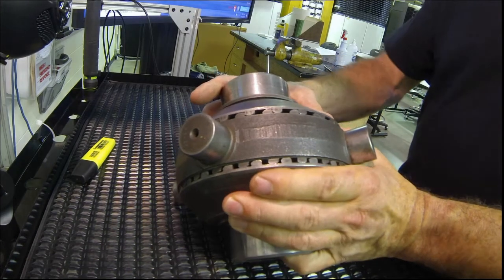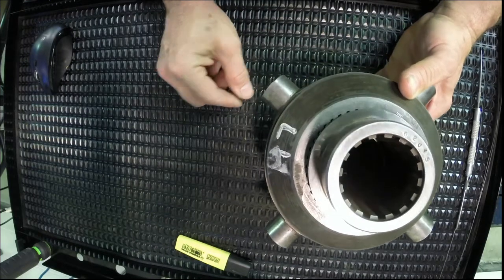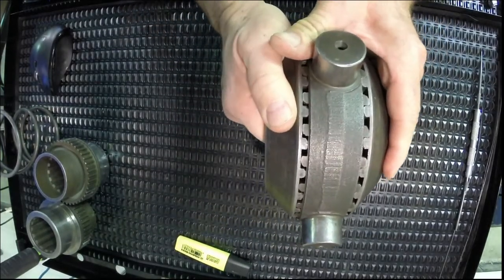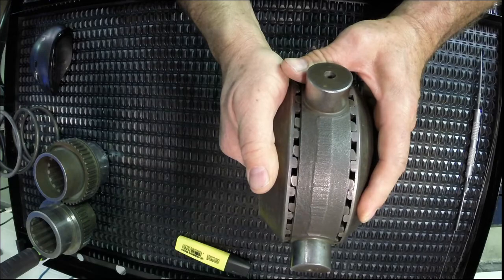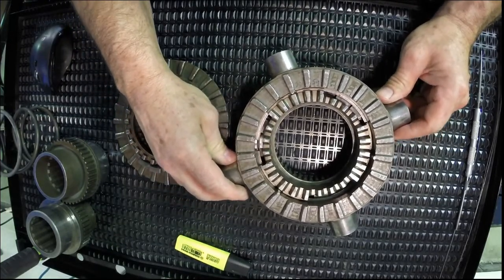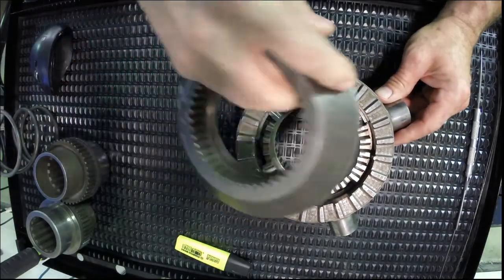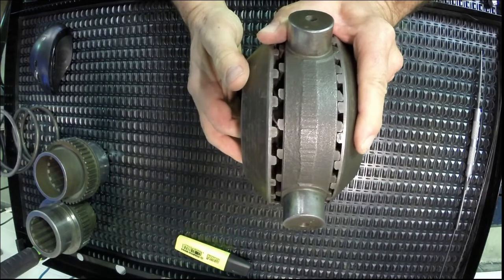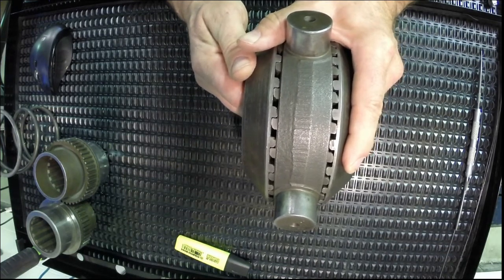Axle Fundamentals - How does a No-Spin Differential Work?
This video will demonstrate the locking and overrunning actions in a no-spin differential. These units will replace the nest or differential carrier in an axle assembly and can increase the deliverable torque in slippery conditions.